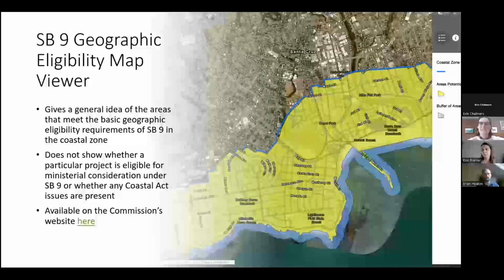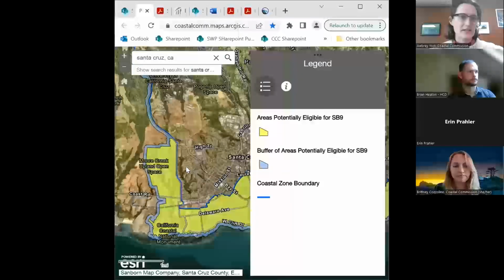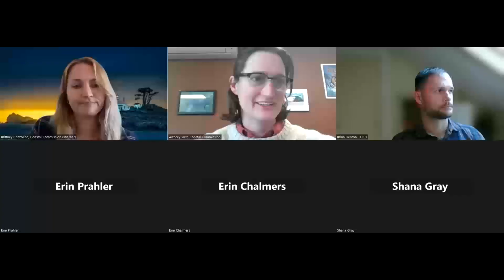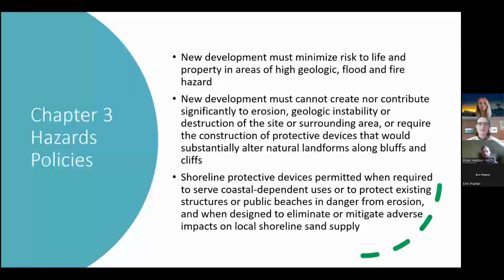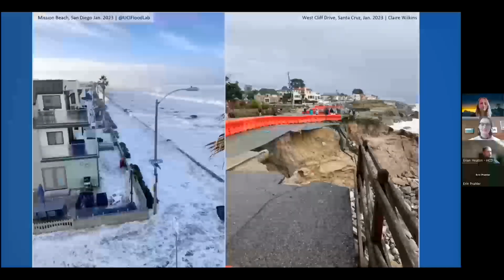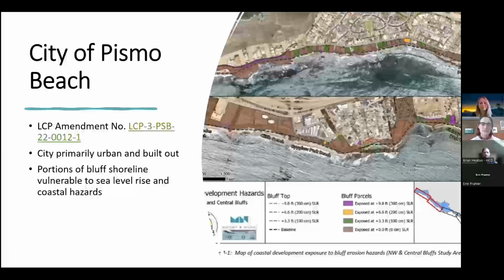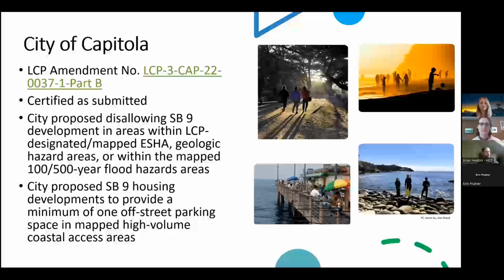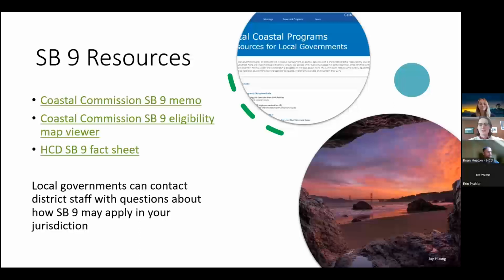Senate Bill 9 and the Coastal Act Webinar for Local Governments